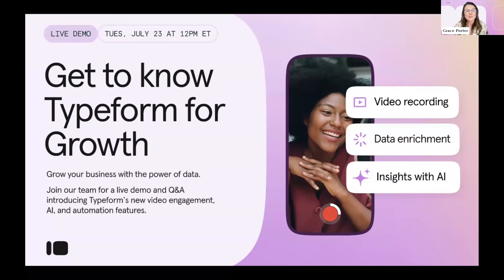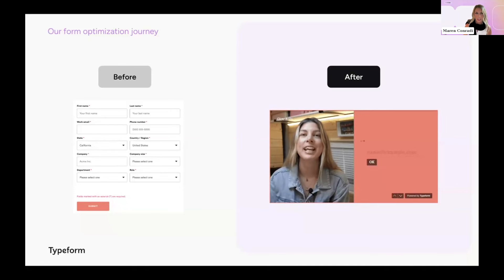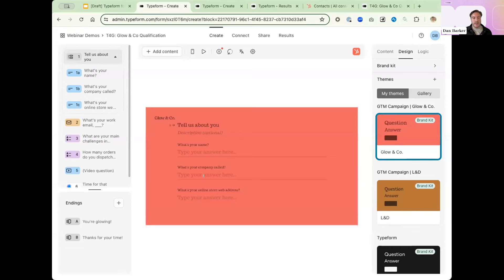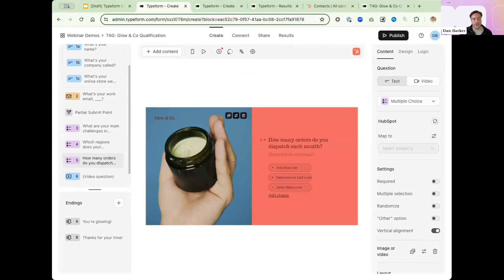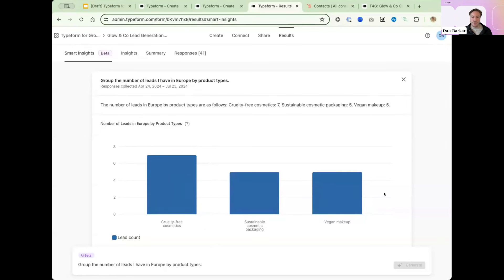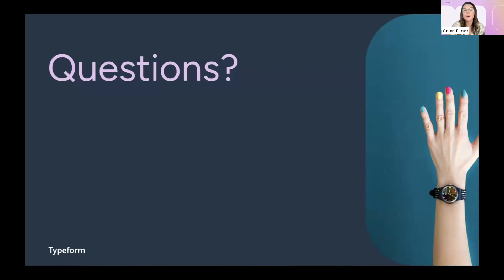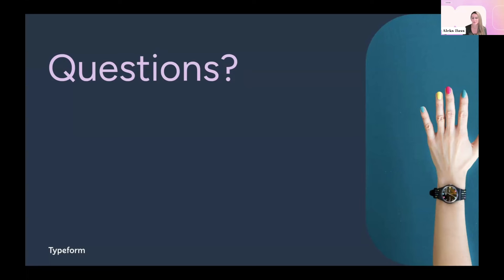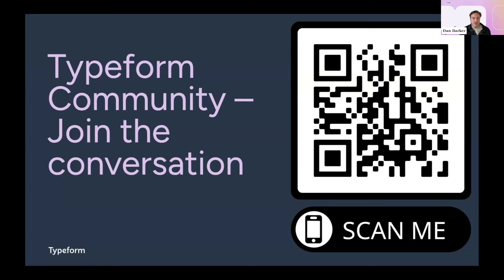Get to Know 'Typeform for Growth' – July 23rd 2024 | Live Demo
Join us for an exclusive dive deep into "Typeform for Growth," our latest end-to-end solution designed to help your business thrive in a competitive digital landscape.

✅ Discover new features: Explore how video questions, automated enrichment, and AI-powered insights can help you collect better data.
✅ Streamline your workflow: Learn how integrating Typeform with a few key tools can replace dozens of disconnected tools in your acquisition strategy.
✅ Engage better: Find out how smarter forms can help you capture more leads and convert them into valuable customers.

✅ Existing Typeform users looking to enhance their tool's capabilities.
✅ Businesses who are struggling to capture and convert leads efficiently.
✅ Marketers interested in leveraging Typeform for Growth for better data collection and more personalized customer interactions.

Webinar highlights:

💻 Live demonstration: See "Typeform for Growth" in action with live demos showcasing real use cases
🧠 Expert insights: Hear directly from our Chief Product Officer, Aleks Bass; Sr. Director of Integrated Marketing, Maren Conradi; and Group Product Manager Dan Barker
🙋 Q&A: Your questions answered live by our product experts